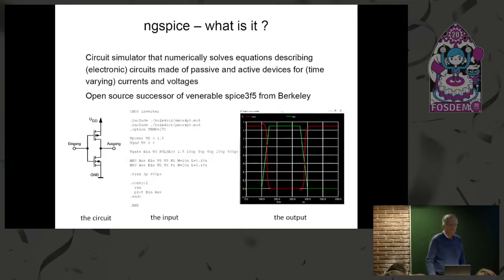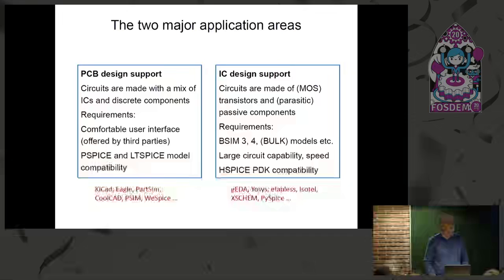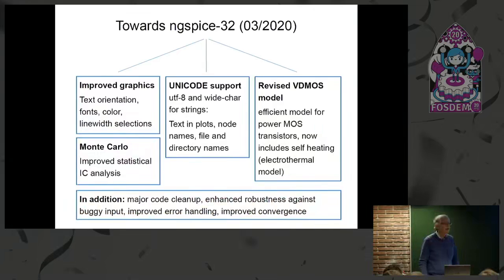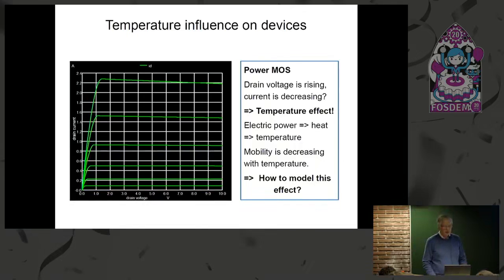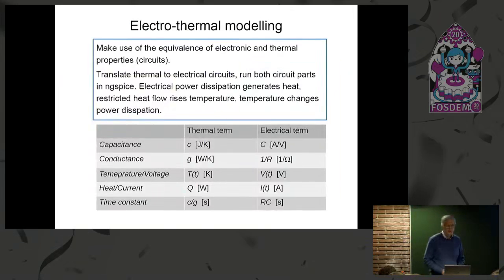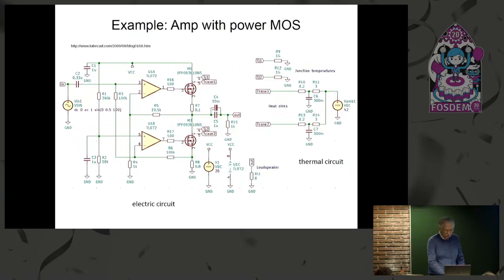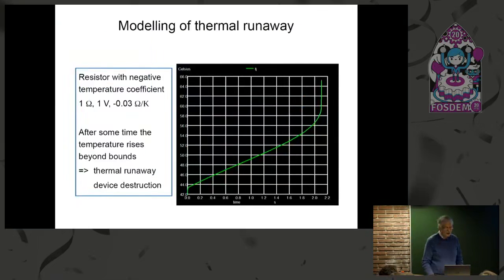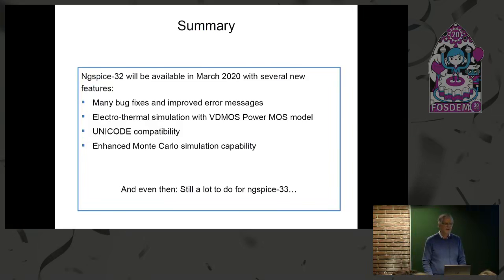ngspice open source circuit simulator dev update and electrothermal simulation